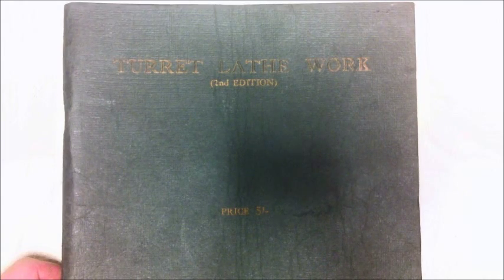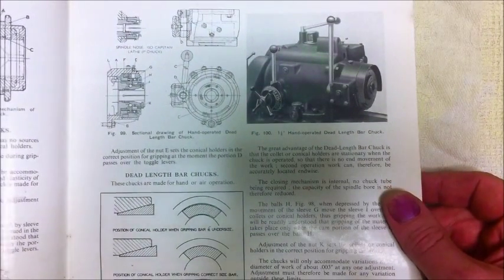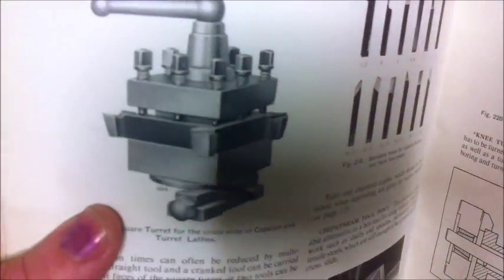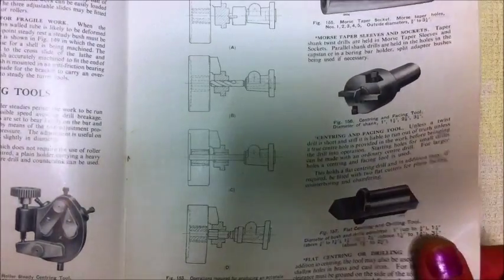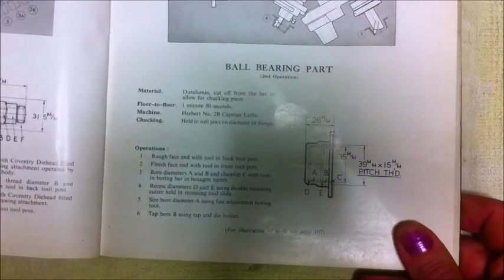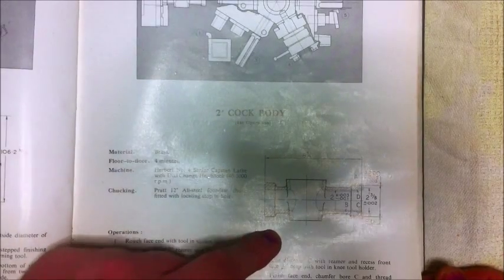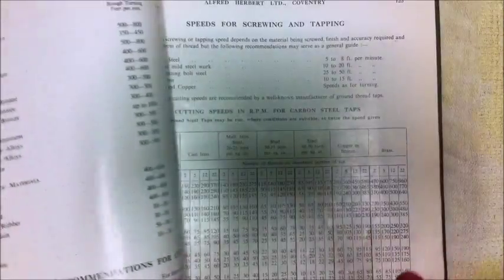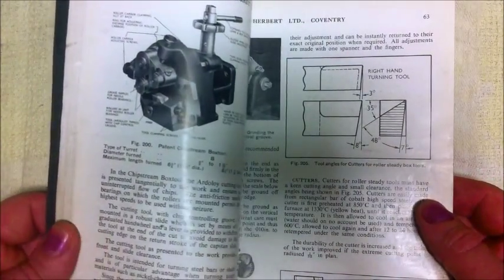Between the Covers number 2 Alfred Herbert TURRET LATHE WORK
A look inside an interesting book About production manufacturing, and some commercial artwork.